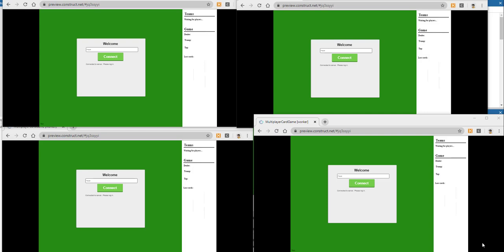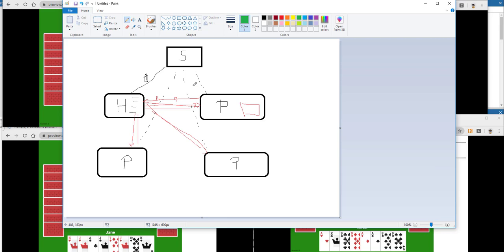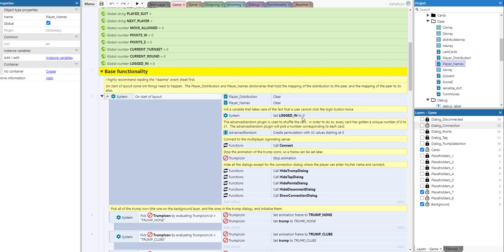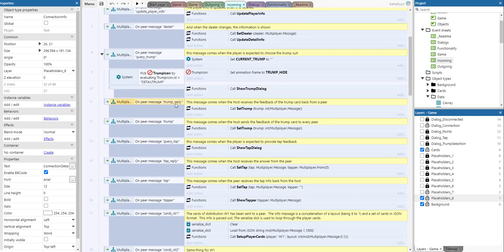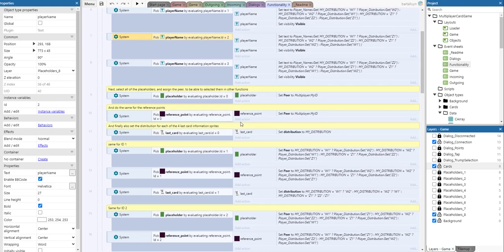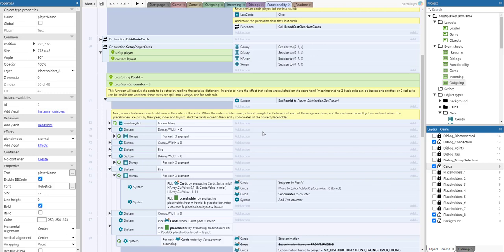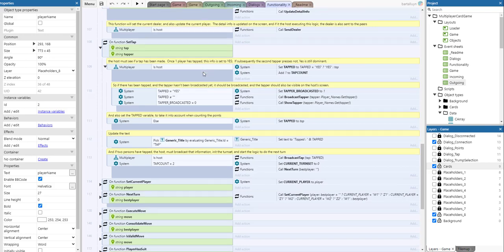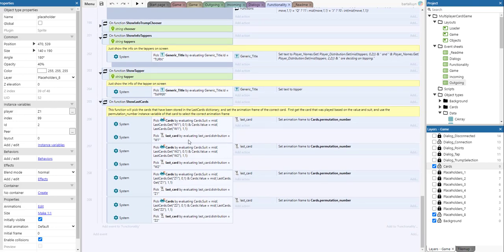Construct 3 Tutorial : Making a multiplayer card game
Hey, I will show you how to make a video game without coding. This multiplayer card game is created in Construct 3.  It's pretty challenging, but it will provide you with a lot of useful insights.